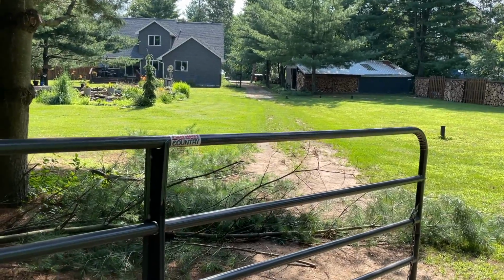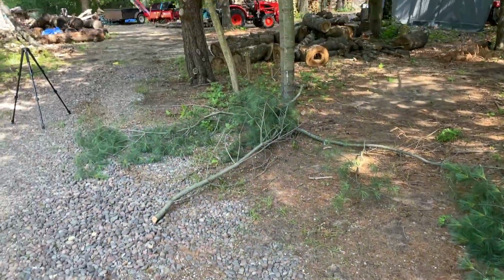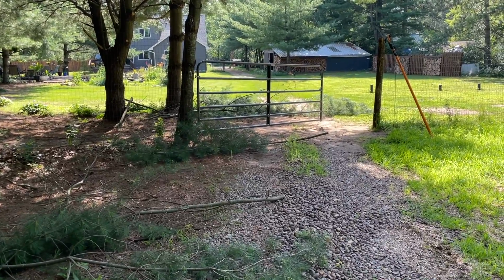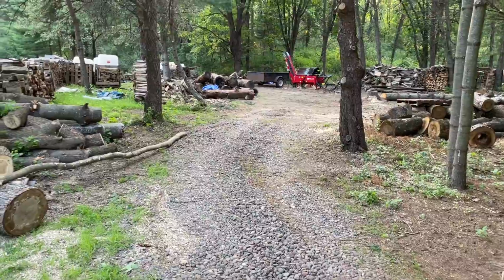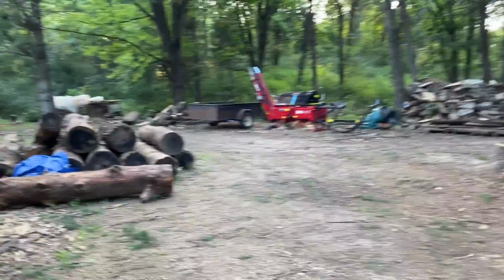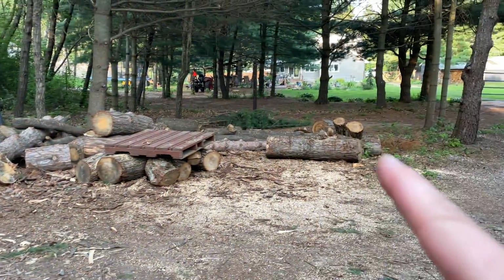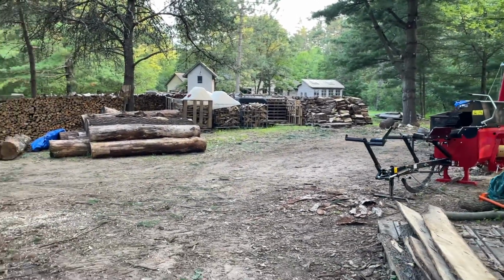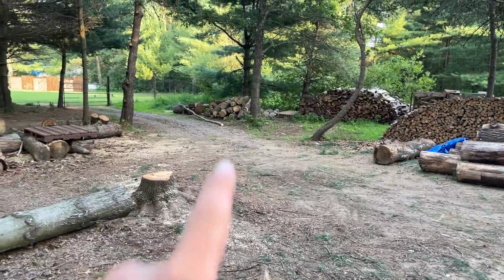Woodyard Makeover - Need More Space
Woodyard Makeover - Need More Space. Not so much space for storing wood, but space for getting wood dumped off. Rick stops over to help clear out some trees that once gone will open up better access for driving his dump truck in to drop off loads of logs.